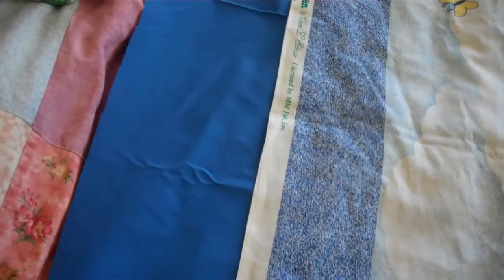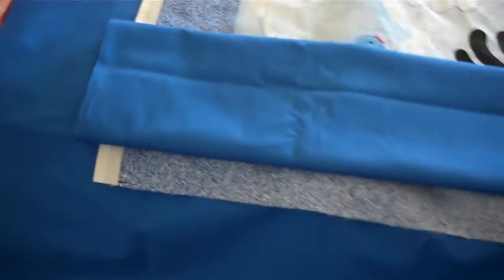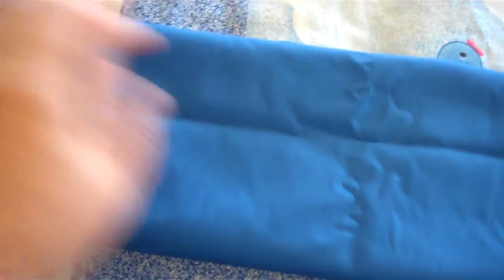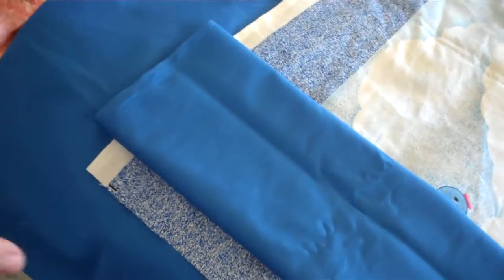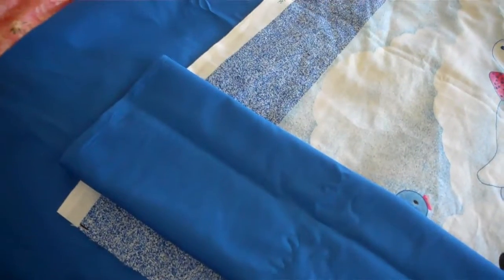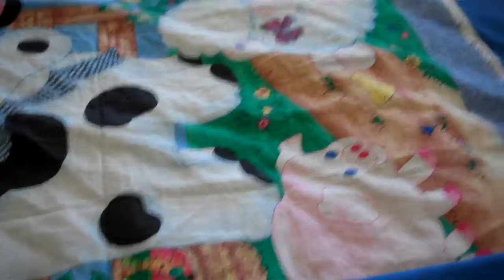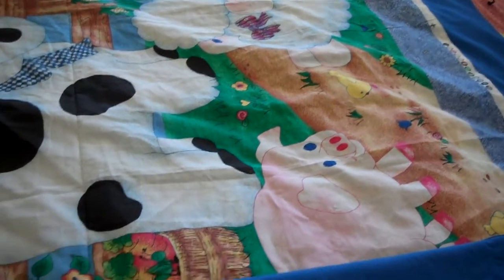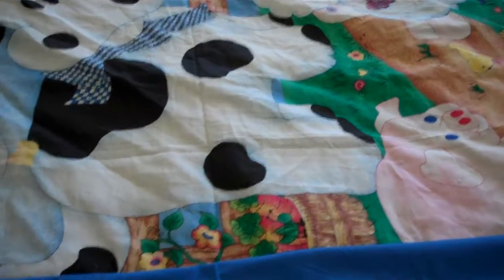Quilt (YTO 318)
I have several parts to this video- and I'll get around to combining them into an amazing "how to" video.